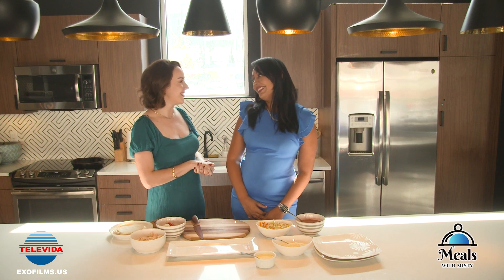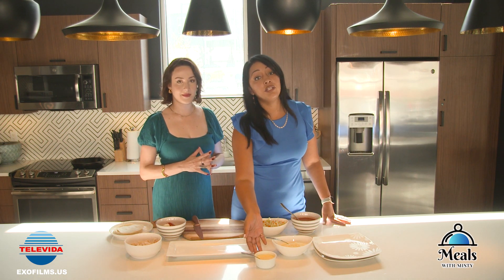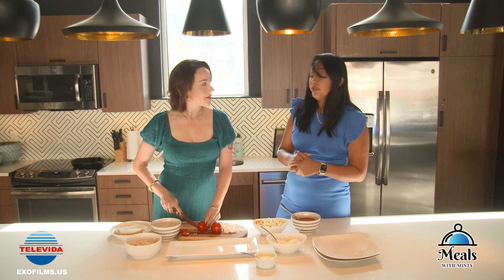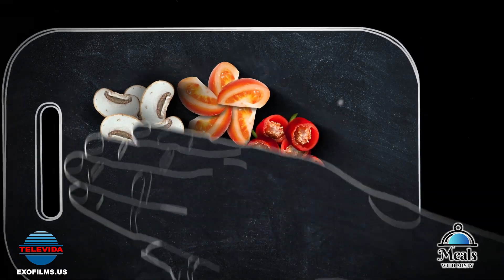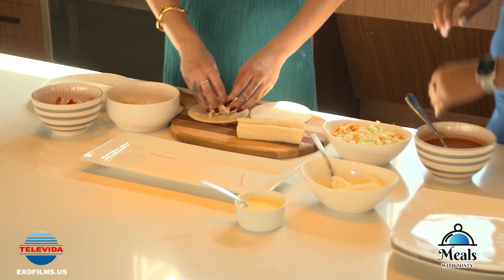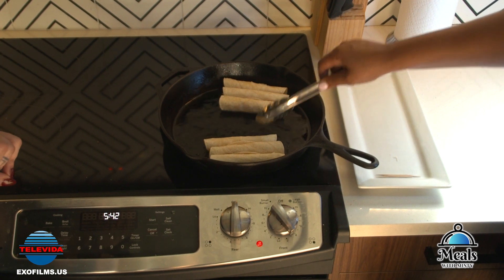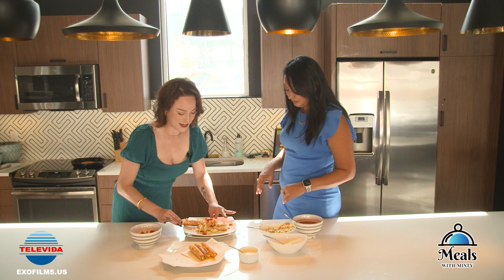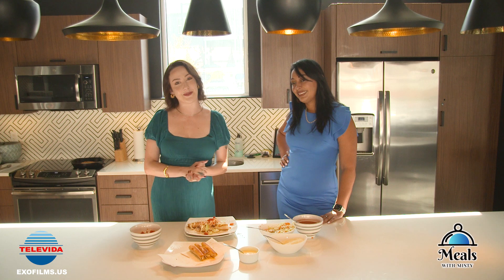Televida Meals with Misty